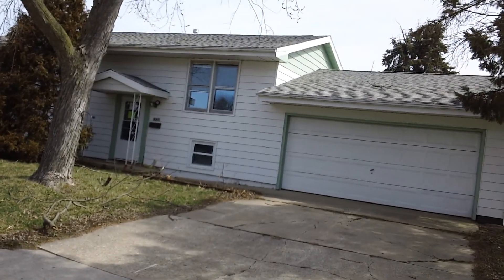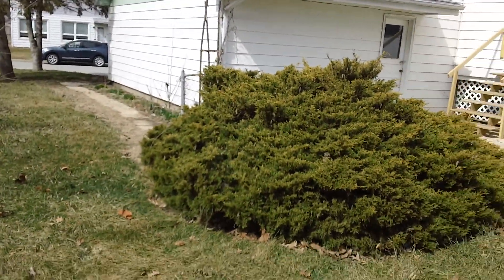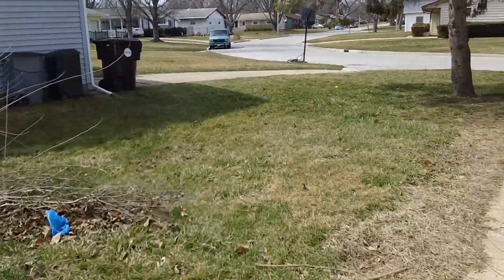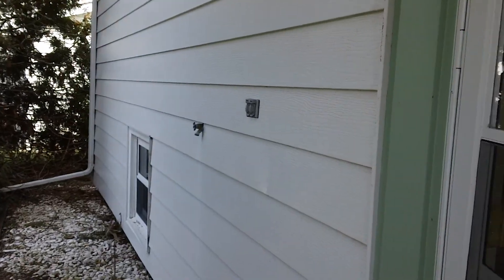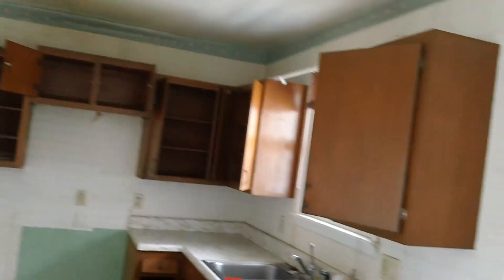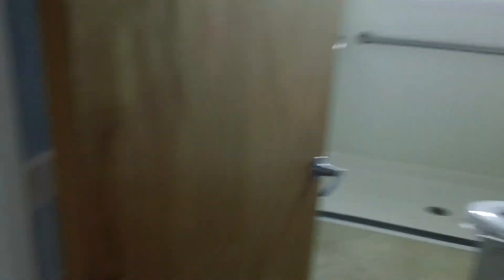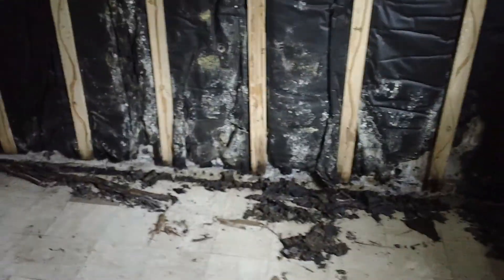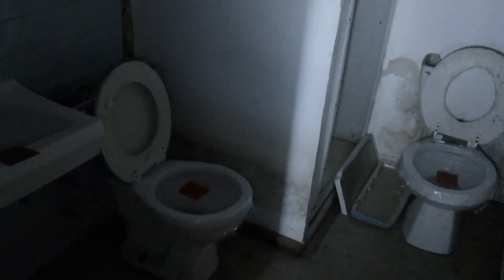1720 Gleason Dr, Rantoul, IL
4-bedroom, 2-bathroom bi-level home for sale! Sold as-is!